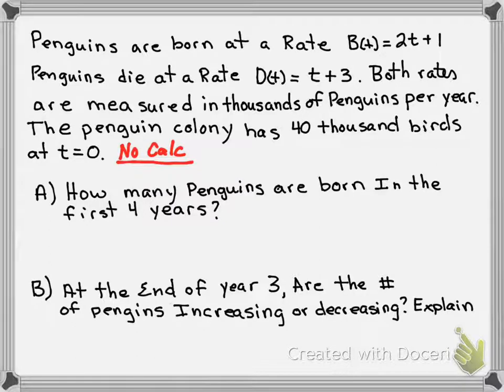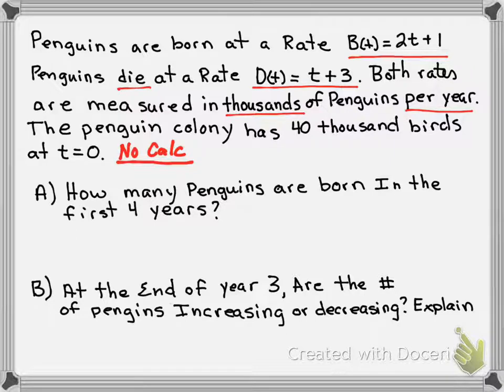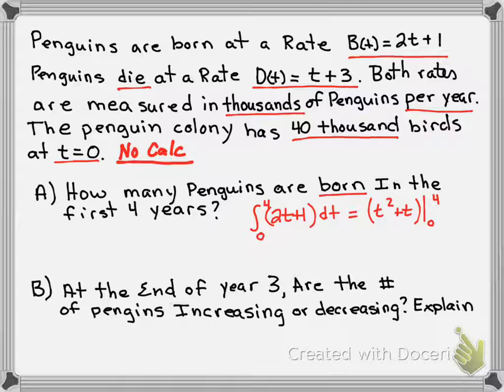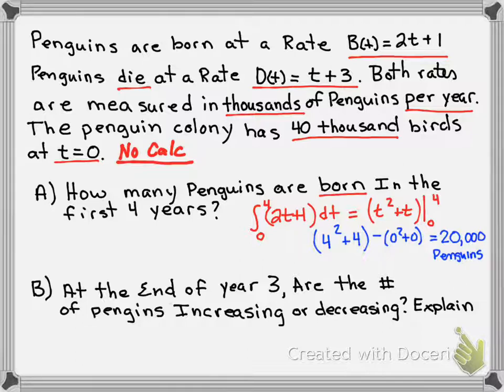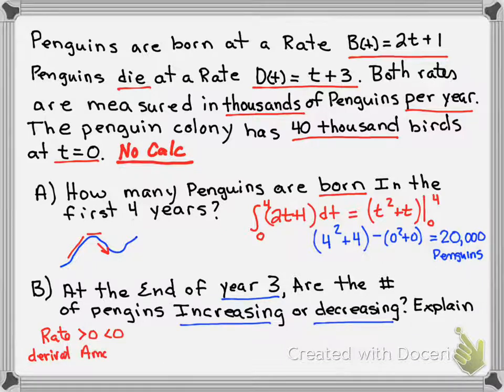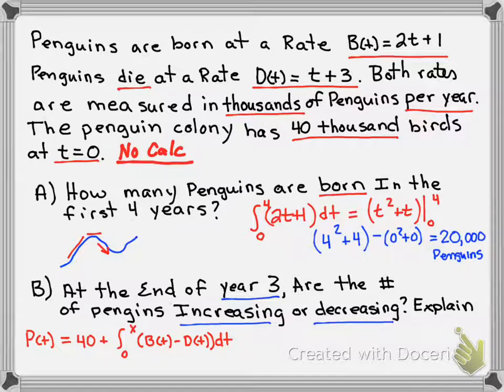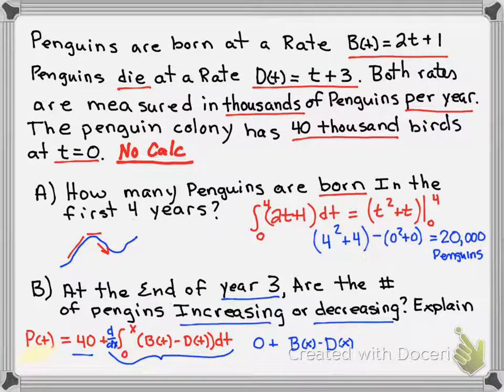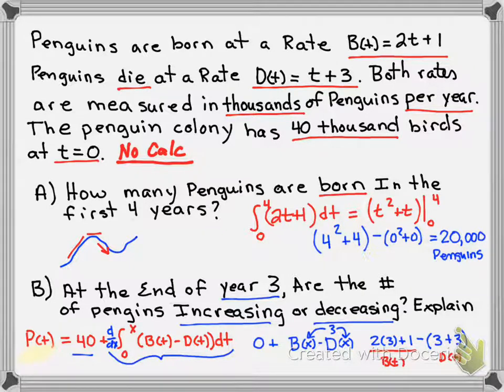accumulation of rates